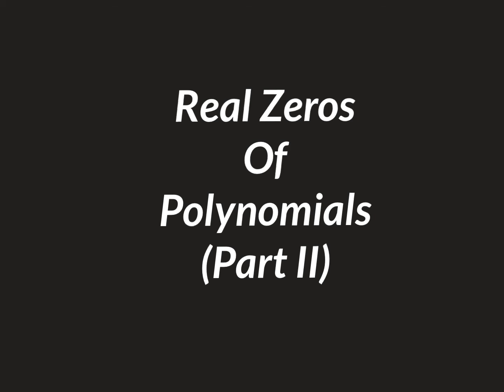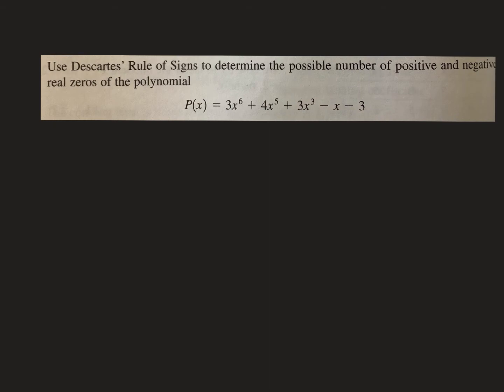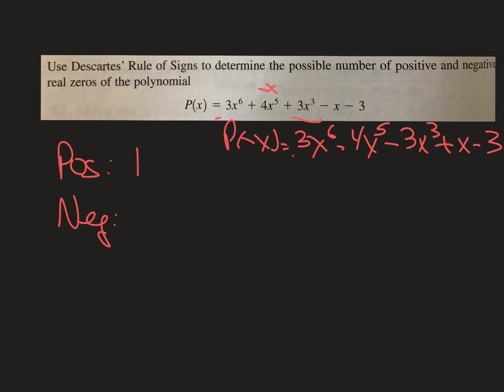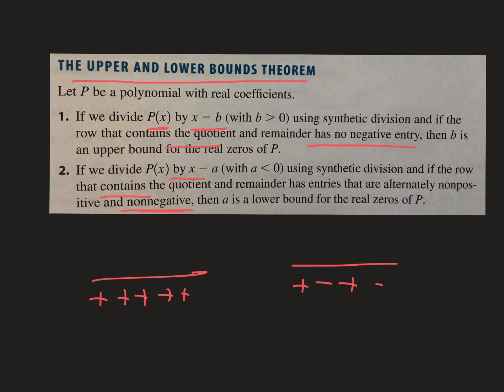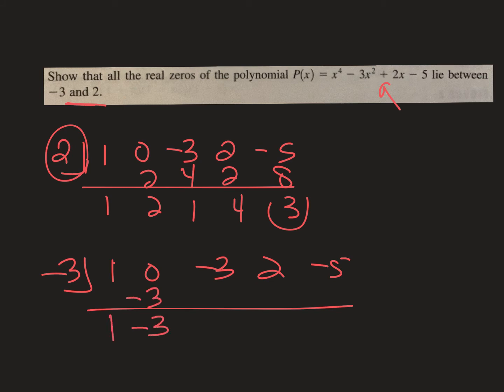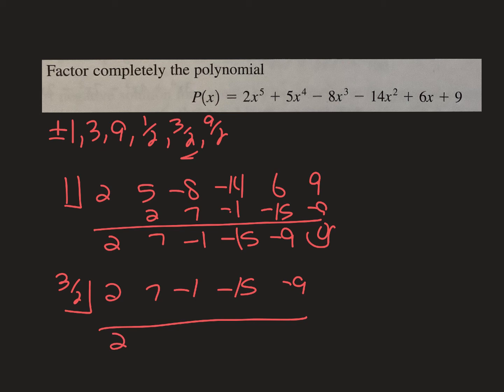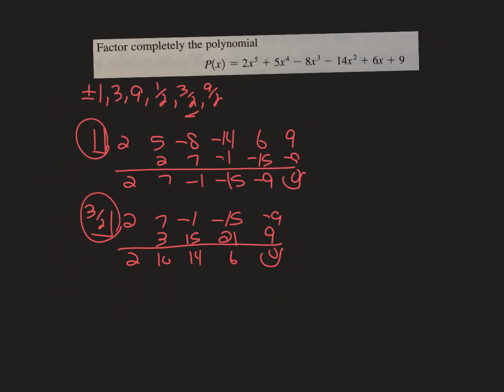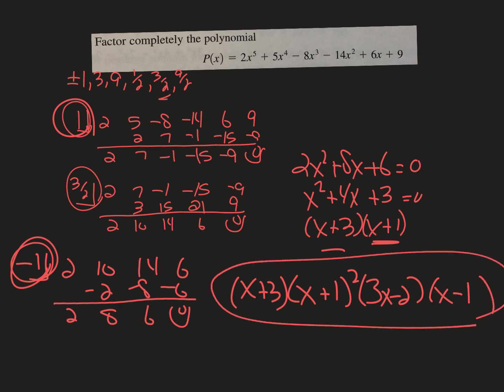Precal 3.4b mb